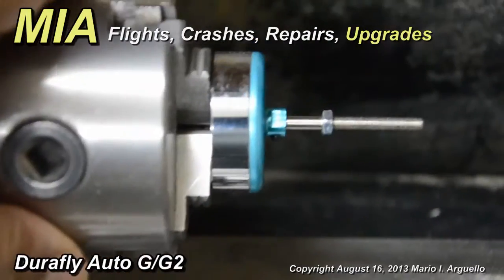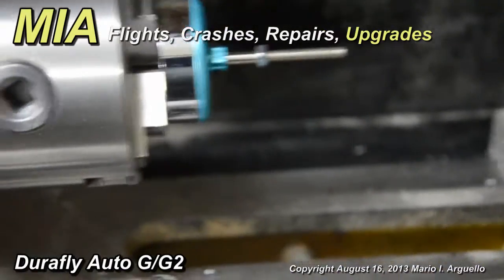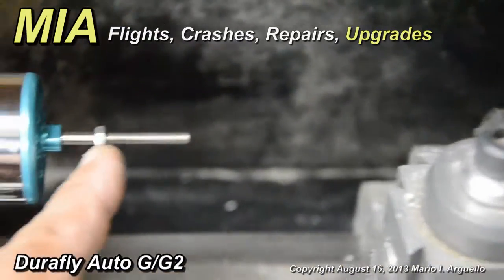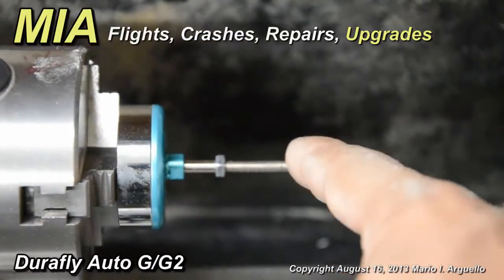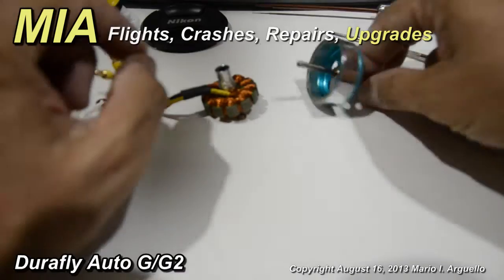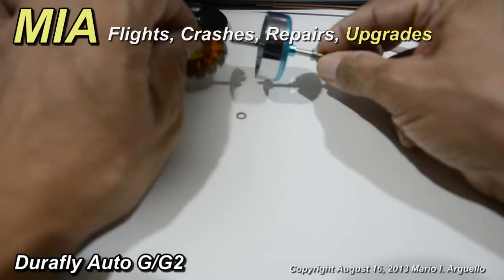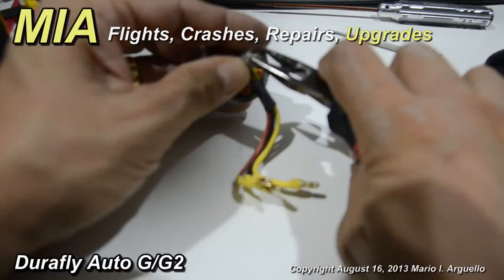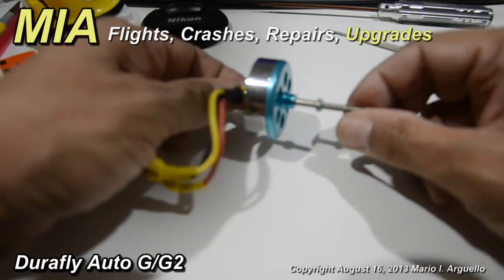Auto G2 Motor Shaft Bent - Fix - RC Autogyro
How To Straighten your Durafly Auto-G/G2 Motor Shaft after a crash.